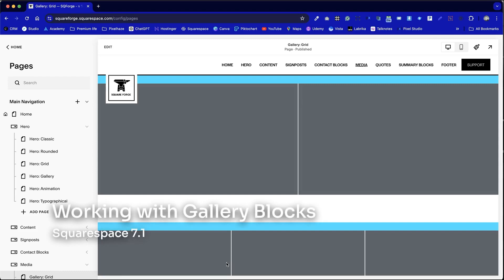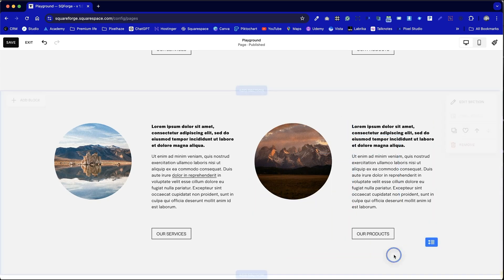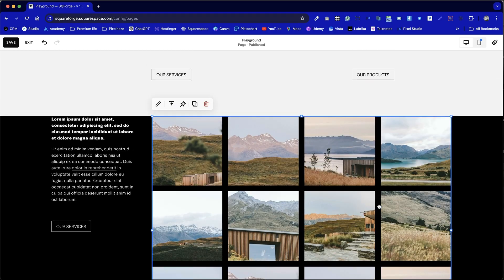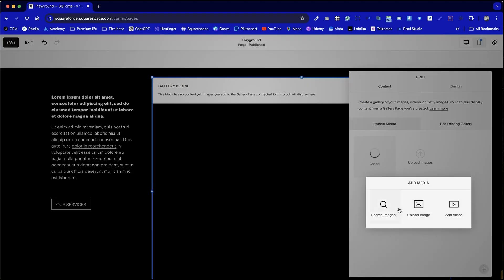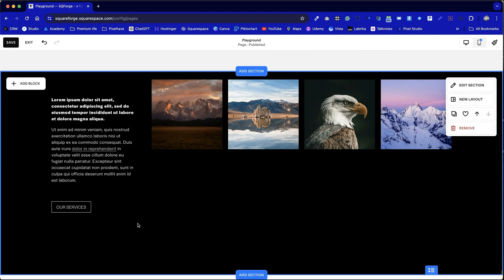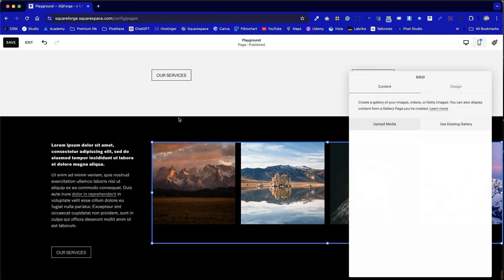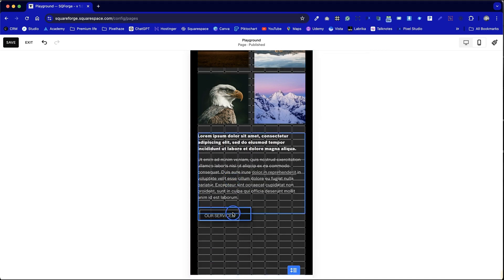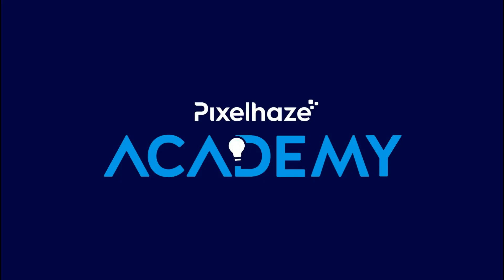Creating Gallery Blocks: Squarespace Tutorial 2024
Creating Gallery Blocks in Squarespace: Tips and Tricks

I am launching my first online Community to help designers solve the biggest headaches when starting or growing a successful web design business. If you would like to find out more, you can join the waitlist

This tutorial explains how to create and customize gallery blocks in Squarespace. It covers adding galleries, adjusting their layout, changing aspect ratios, and using stock photos. The video also explores working with gallery settings to create balanced views and ensure compatibility with mobile devices. Tips for moving content blocks, tweaking background colors, and choosing different gallery design options such as slideshows and carousels are provided.

00:00 Introduction to Gallery Blocks in Squarespace
00:47 Setting Up Your Gallery
01:39 Customizing Gallery Layout
02:24 Uploading and Managing Images
04:32 Final Adjustments and Mobile View
06:34 Conclusion and Next Steps
06:43 Join Our Community